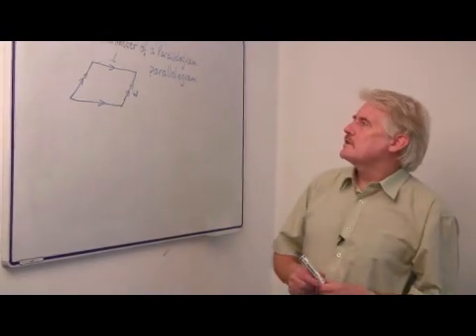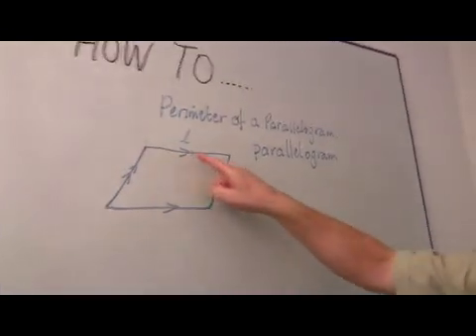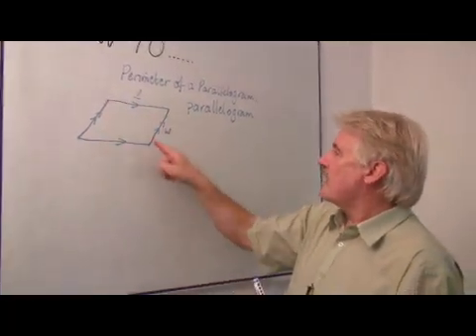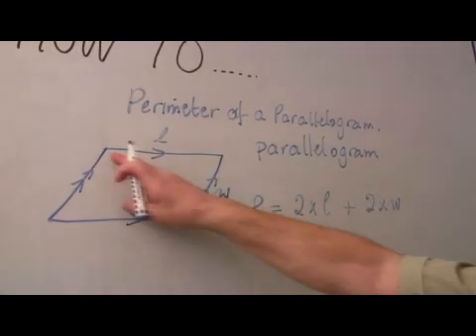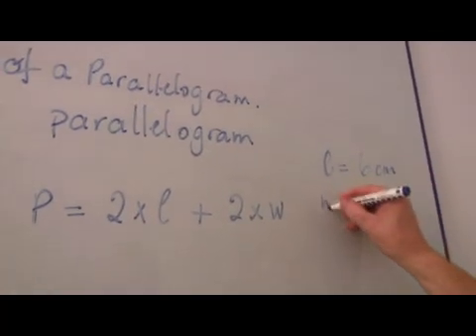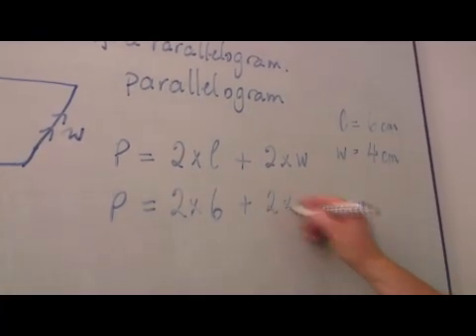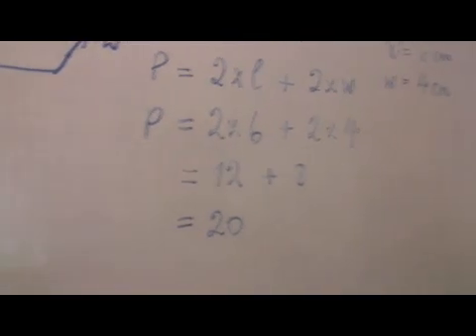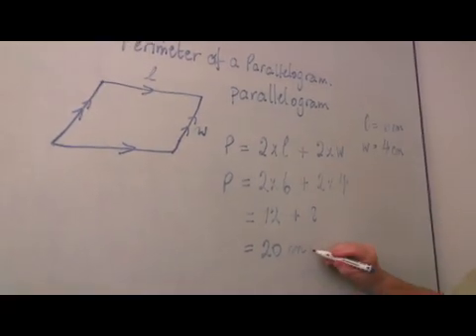How to Find the Perimeter of a Parallelogram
How to Find the Perimeter of a Parallelogram. Part of the series: Math Formulas & Calculations. The perimeter of a parallelogram refers to the distance around the edge, so it's the length of the four sides added together. Discover how to find a parallelogram's perimeter by following the equation of 2L + 2W with tips from a math teacher in this free video on math lessons.